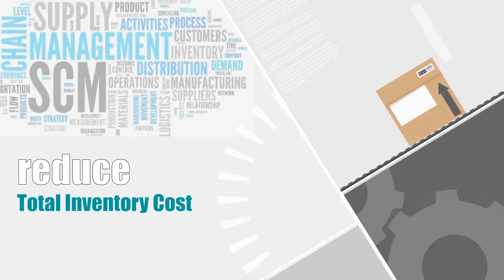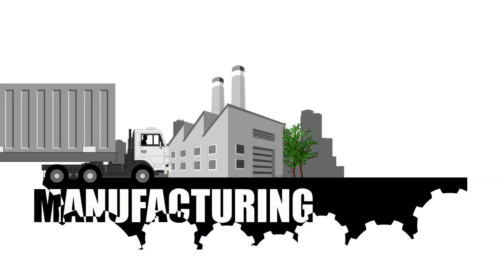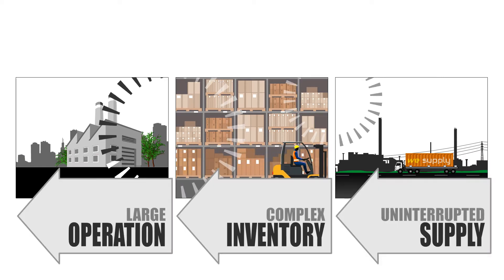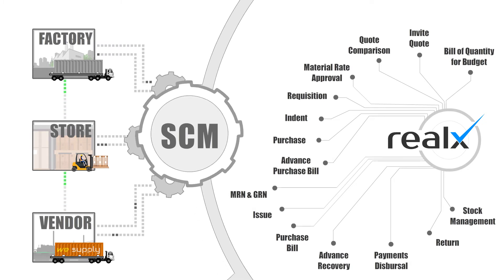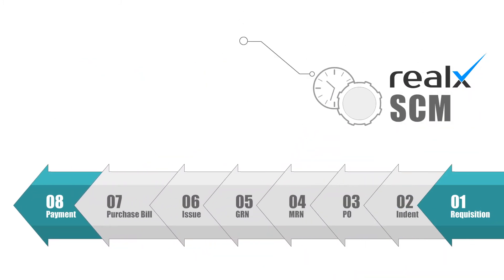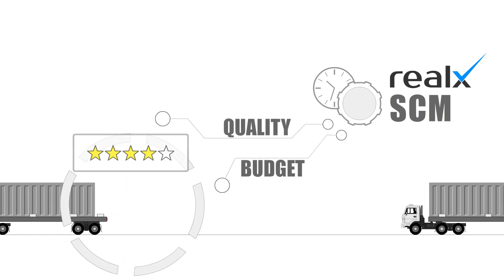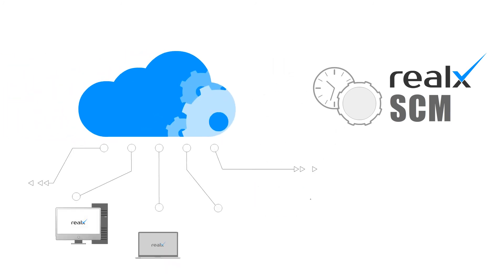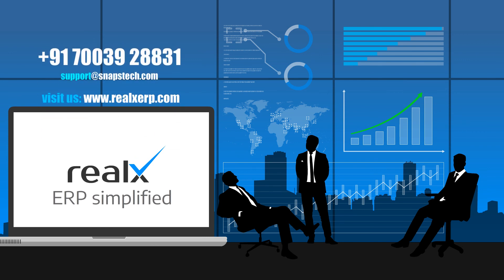Realx ERP - Supply Chain Management Module for Manufacturing and Production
An efficient Supply Chain Management System decreases total supply chain cost and enables the enterprise to be more comparative in the market. Manufacturing and Production being very large and capital intensive industries. It is crucial to control material inventory efficiently in order to prevent cost overrun and delay production. The realx SCM module ensures end to end communication and transparency among factories, stores and vendors. It helps you to estimate the raw material consumption during Quote to Job Sheet preparation or ad hoc manufacturing much ahead of production schedule. Complexities of Supply Chain and inventory management are simplified and integrated under one umbrella by the  realx  SCM module.  realx  SCM module periodically tracks goods quality and prices helping you optimize budget and quality of the product simultaneously. Available on Web, cloud and mobile apps.  realx ERP simplifies complex operations so that your focus remains on business growth.